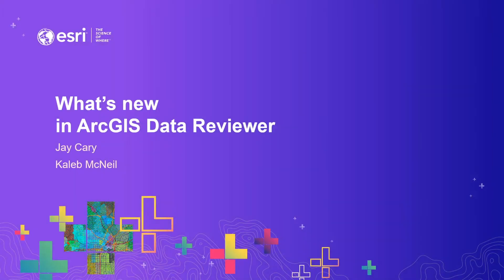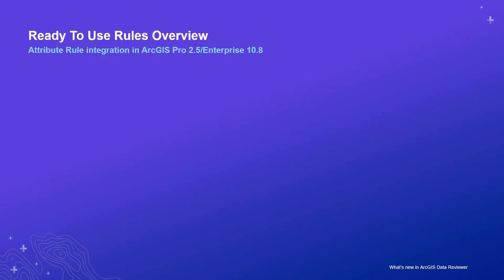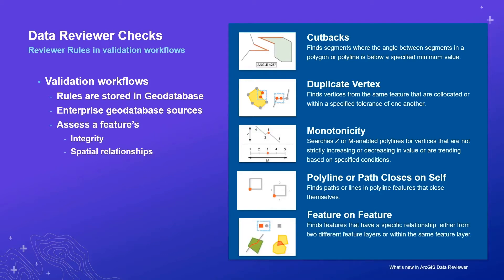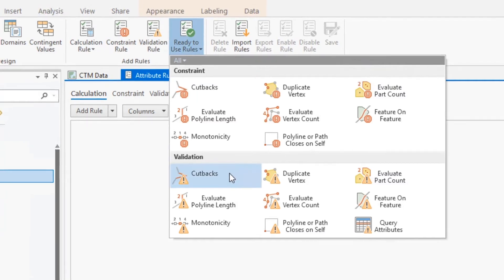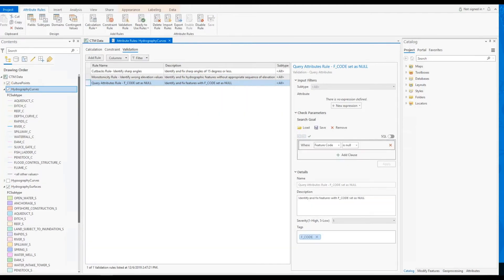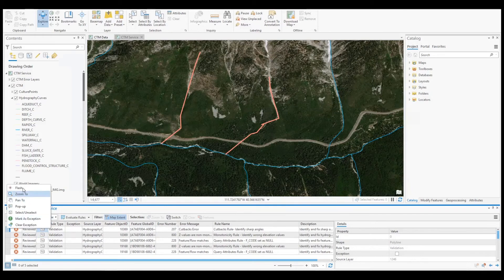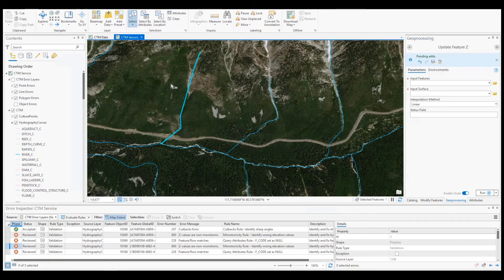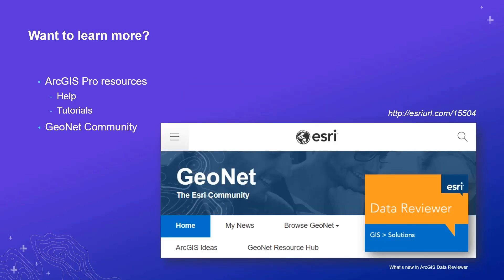What's New in ArcGIS Data Reviewer 2.5/10.8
In this video you will learn about the new automated data quality control capabilities included in the ArcGIS Data Reviewer extension for ArcGIS Pro 2.5 and ArcGIS Enterprise 10.8.